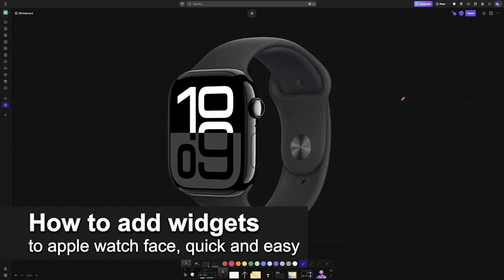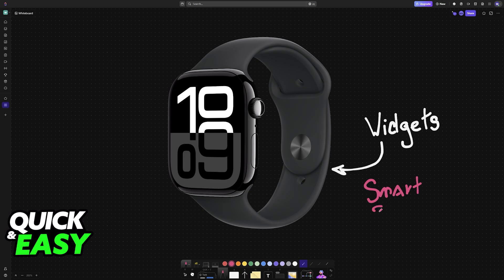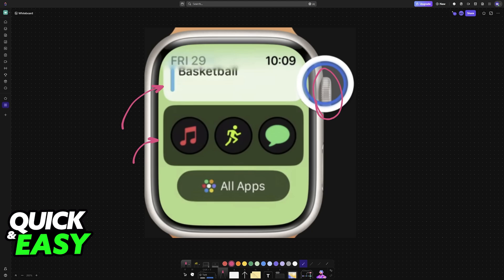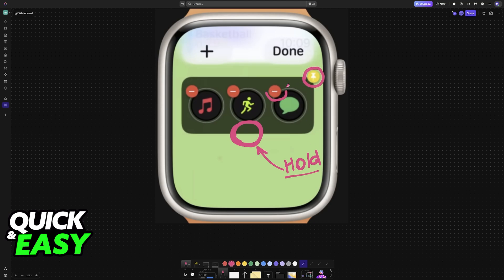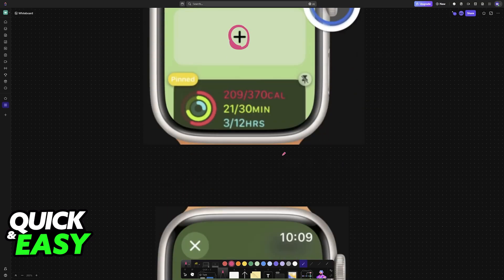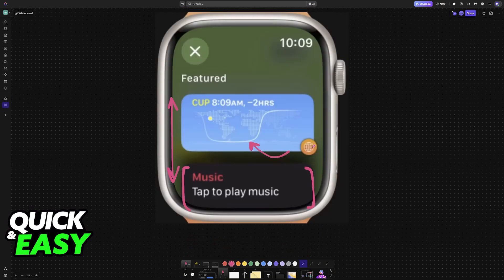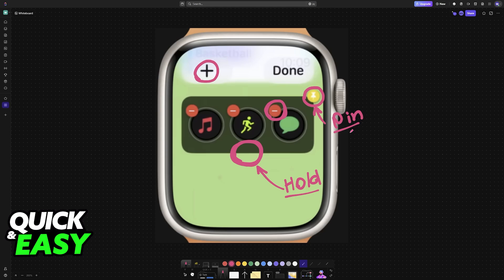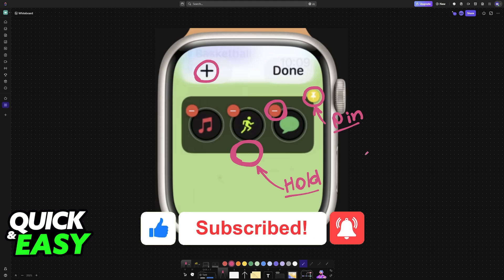How To Add Widgets to Apple Watch Face (2025) - Step by Step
I will solve your doubts about how to add widgets to apple watch face, and whether or not it is possible to do this.

I hope I have helped you with the video!